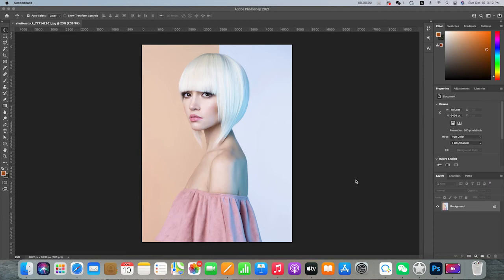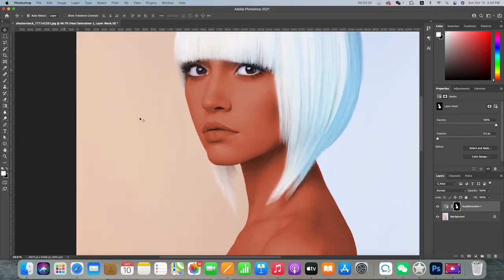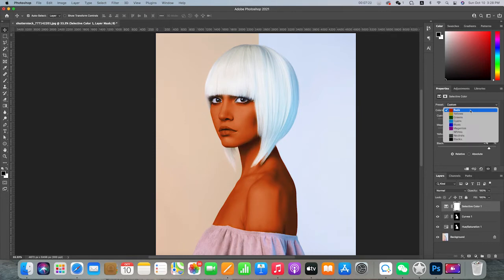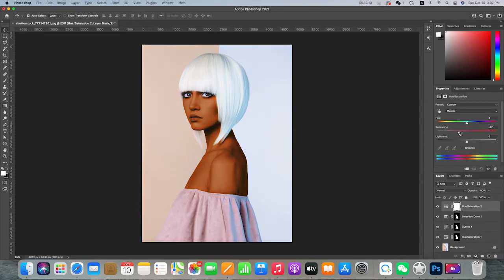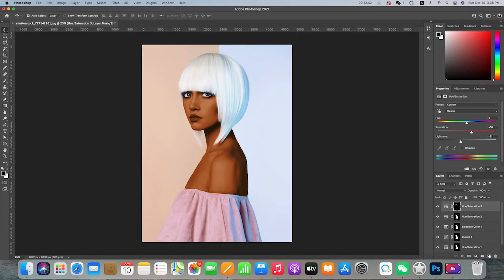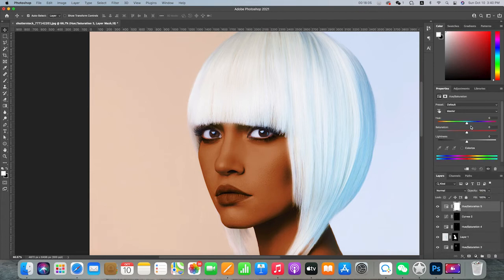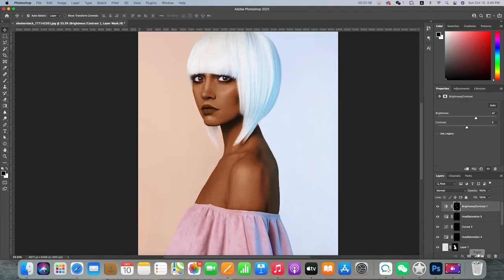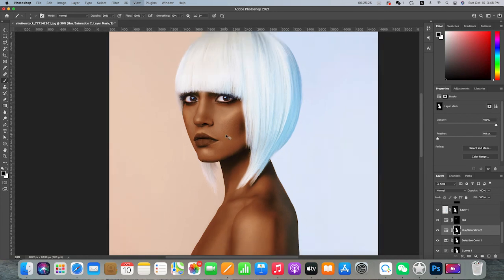Change Skin Tone in Photoshop Get a Photoshop Tan!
Learn how to create natural skin tone changes in Photoshop. In this tutorial, I will show you step by step how I create natural skin tone changes in photoshop by using layers and adjustment layers. For intermediate users.

Get your Phake-Tan on!

Any questions can post in comments section. I will try to answer!